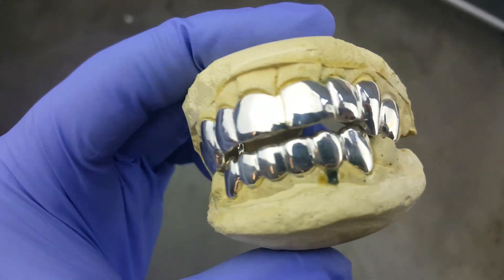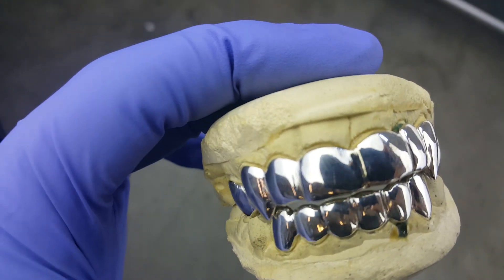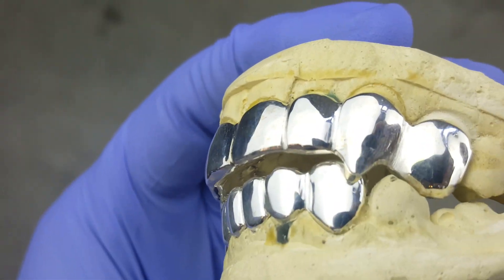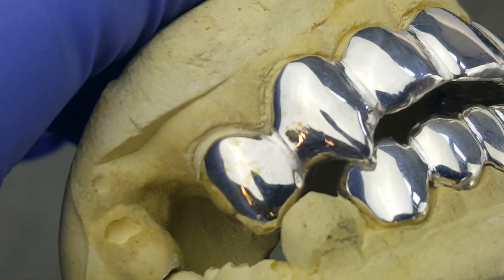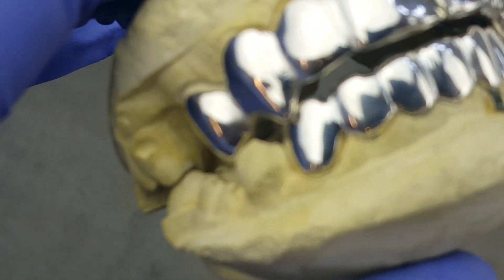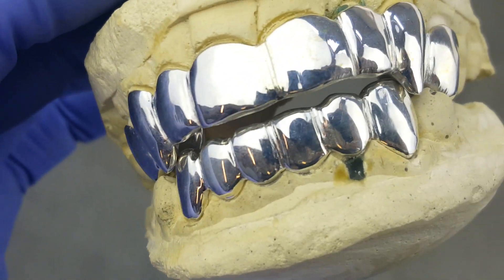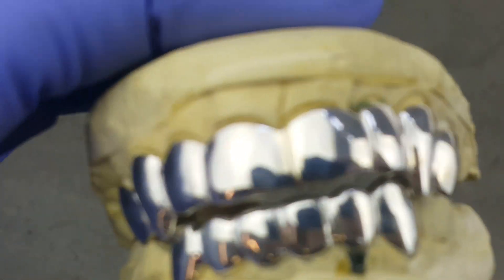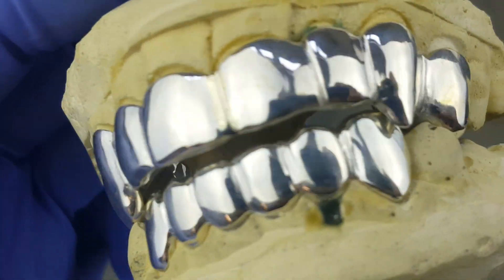Custom Vampire Grillz 925 Sterling Silver Fang Grills Set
Custom vampire fang grillz set in 925 sterling silver, fitted to your teeth. Quick and easy online ordering. Check us out!